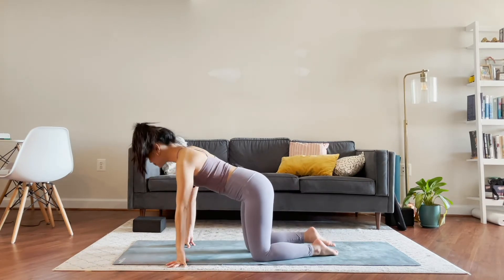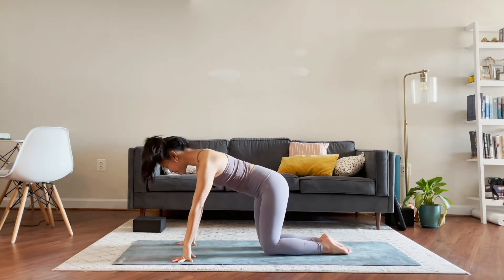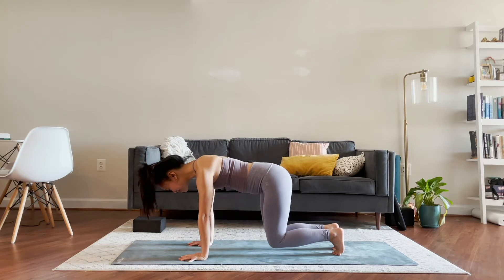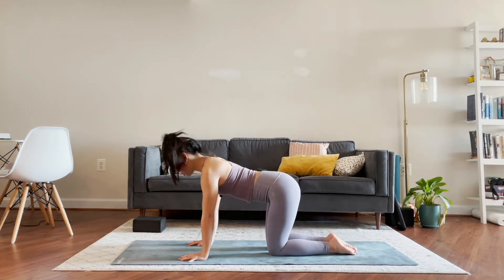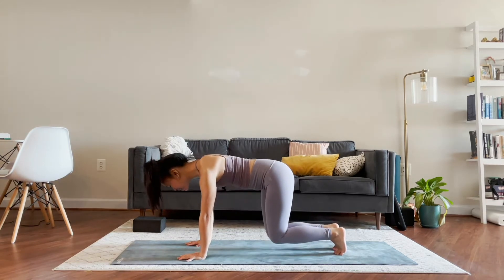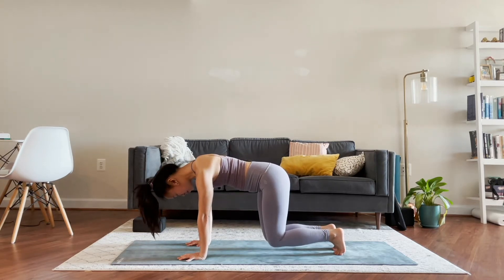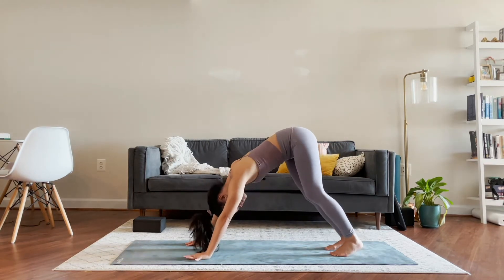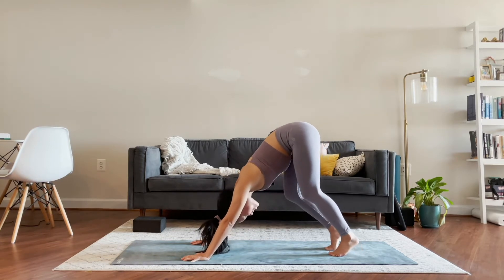Yoga for Core Strength 🔥 | 20-minute practice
This practice is all about connecting to and strengthening the core! Almost all yoga poses require core strength in some capacity, but today we're working with plank, side plank, and high/low boat - to name a few! It's a fiery one to leave you feeling a little more centered.

With gratitude,
Julie